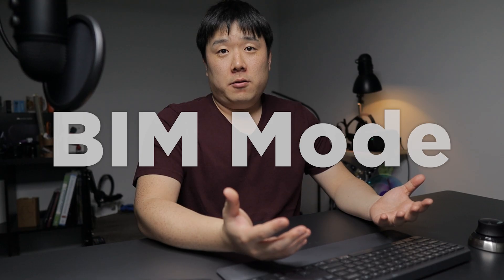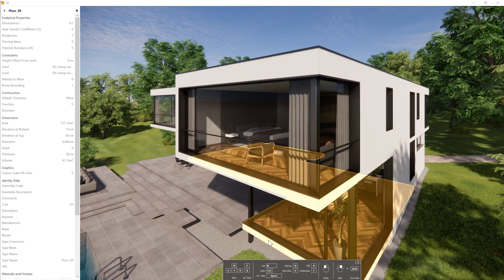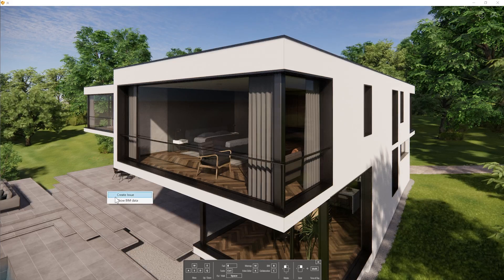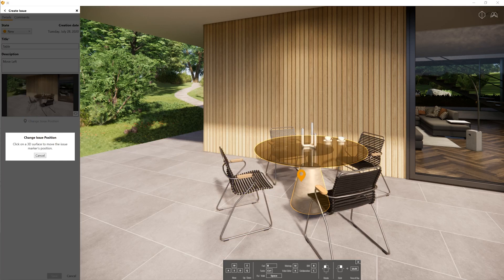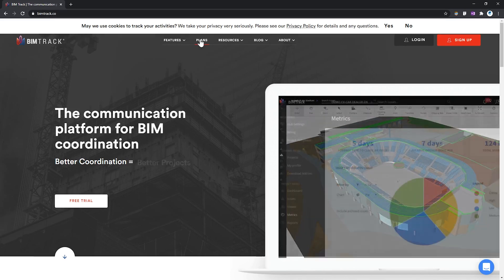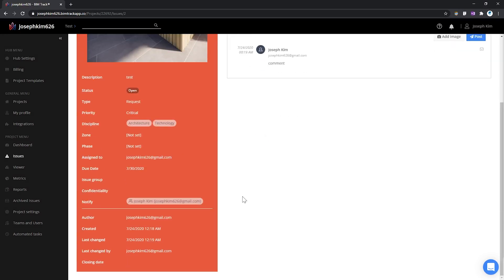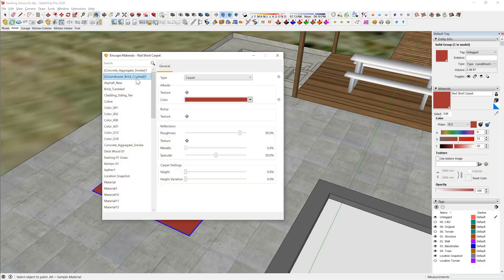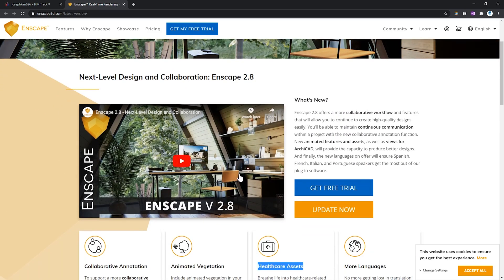Enscape 2.8 Update - Collaboration mode, Animated Vegetation, and More Assets!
The latest version of Enscape is packed with innovative new features and product enhancements that will help to take your designs to the next level and enable you to collaborate with your colleagues, clients, and stakeholders like never before!